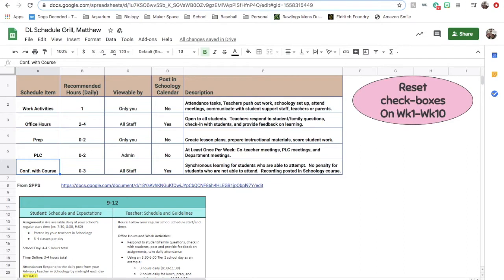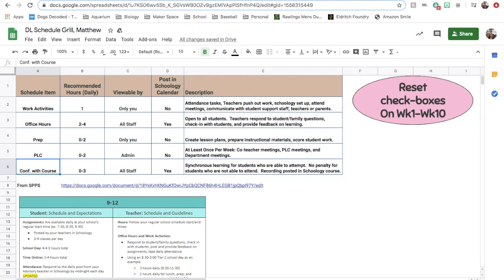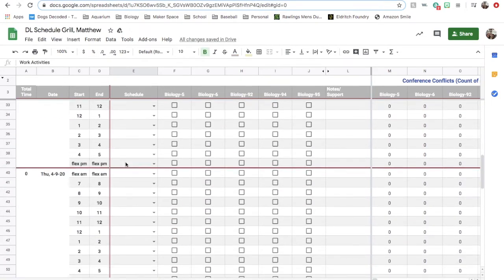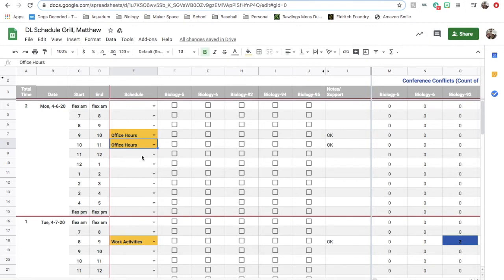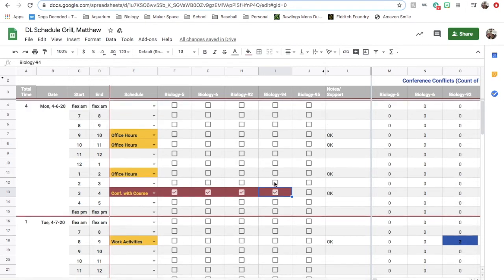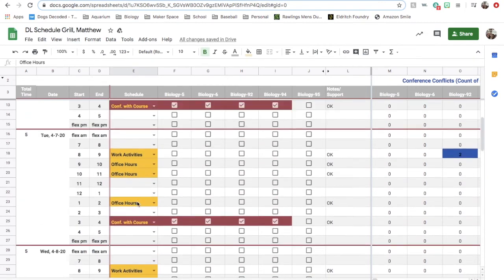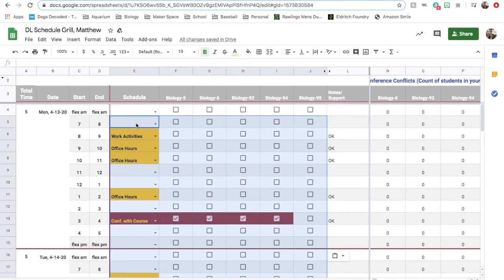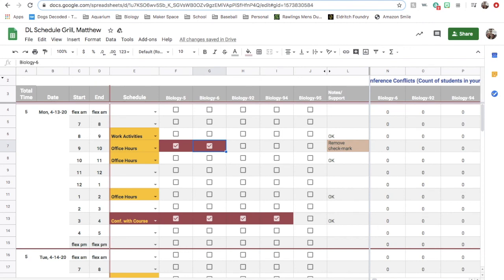Final DL schedule screencast